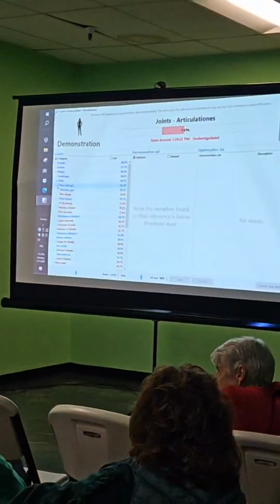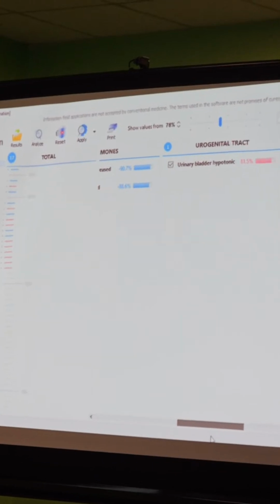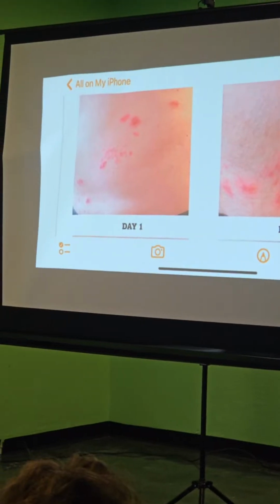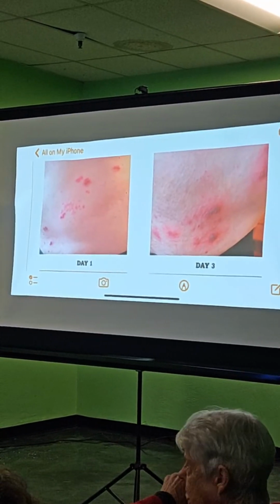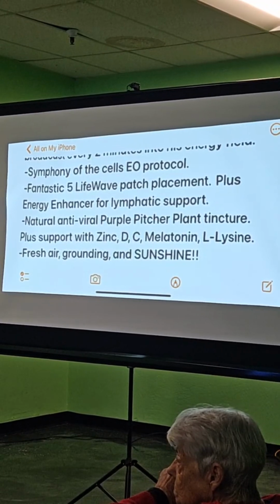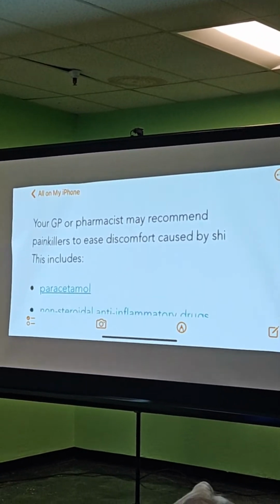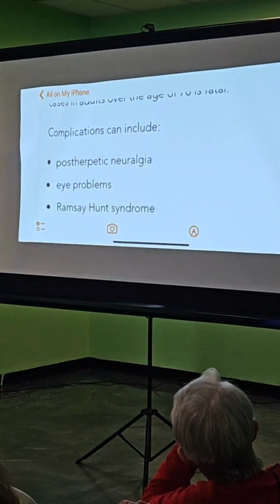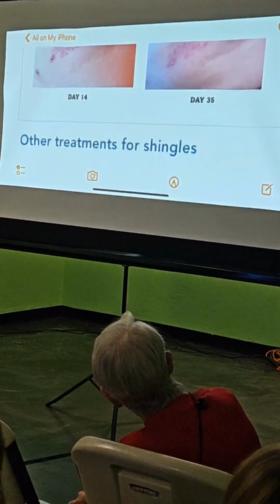Nurse Jen Jordan shares her Dad's wild story-For entertainment purposes only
In This video you'll Experience  Nurse Jen Jordan shares her Dad's wild story-For entertainment purposes only.
To join our telegram group to get your questions answered click now
Sub now for more Mystic Secrets,Tips, Insights and more Awesome facts about healing, meditation,  The PSMO Method to relieve anxiety and boost energy in 3 minutes or less, The Neuro Health Reset and Collapse time frames, obliterate grief and save money with my tried and proven methods that have taken me a lifetime to acquire...
00:00 Intro
16:46
1:03:03 Results
🔴🔴To get $10 transcriptions, captions for videos or live captions for zoom, or foreign subtitles of your favorite videos, radio shows or podcasts try rev.com Show Sponsor

🔴🔴🔴Bookmark DameLillianWalker.com to go directly to this channel

The LOVE & MONEY SECRETS TV CHANNEL is for general informational purposes only and does not constitute the practice of medicine, nursing or other professional health care services, including the giving of medical advice, and no doctor/patient relationship is formed. The use of information on this podcast or materials linked from this podcast is at the user’s own risk. The content of this podcast is not intended to be a substitute for professional medical advice, diagnosis, or treatment. Users should not disregard or delay in obtaining medical advice for any medical condition they may have and should seek the assistance of their health care professionals for any such conditions.

🔴If  you are looking for someone who has experience with meditation and energy healing and who has attended Dr. Joe Dispenza's 7 Day Advanced Event Monastery would like to talk or consult to move your personal journey forward reach out to me. I  actively guide people all over the world.
🔵Join me on FB Facebook.com/lillianiwalker
🔴🔴 Neuroscientist have identified how a deep breath changes your mind

🔴About Me
I'm an Intuicognizant Healer and Guide Clinically Certified Neurosomatic Metaphysician. I guide you to resync and relink both brain hemisphere's to resolve pain, disease and trauma which at it's root cause is either physical or emotional. If you are in any type of pain, physical or emotional/spiritual we can dissolve it through a neurosomatic process - The Neuro Health Reset NOT based on belief, instead on natures laws like gravity.

Books Published:
INTUITION MANIFESTO 2022℗©
CREATING CUSTOMERS FOR LIFE 2022℗©

FAIR USE NOTICE: These Videos may contain copyrighted (©) material the use of which has not always been specifically authorized by the copyright owner. Such material is made available to advance understanding of ecological, political, human rights, economic, democracy, scientific, moral, ethical, and social justice issues, etc. It is believed that this constitutes a 'fair use' of any such copyrighted material as provided for in section 107 of the US Copyright Law. In accordance with Title 17 U.S.C. Section 107, this material is distributed without profit to those who have expressed a prior general interest in receiving similar information for research and educational purposes.
tubli vid
Mailing Address
Love&MoneySecretsTV
DameLillianWalker.com
c/o Nicklaus